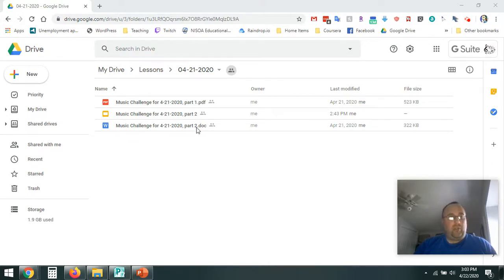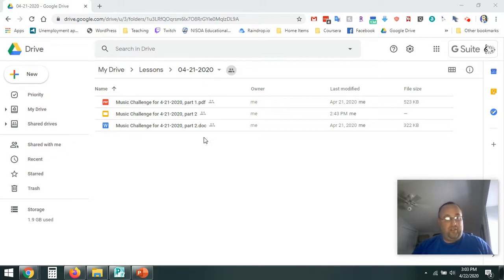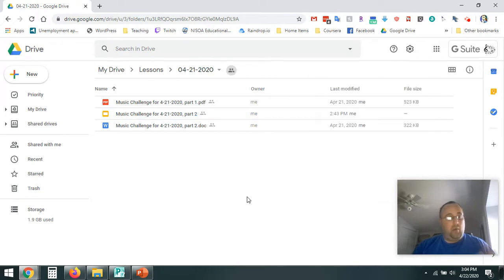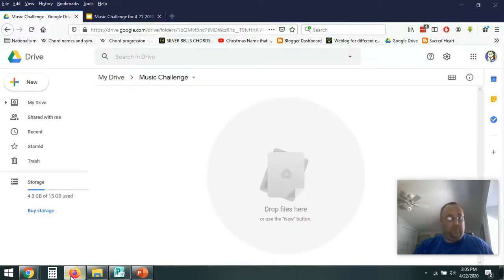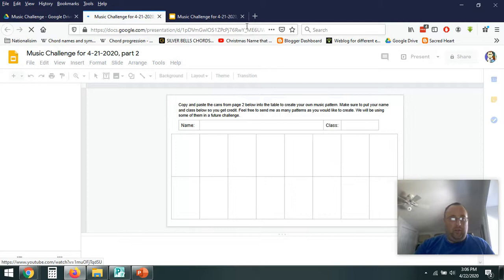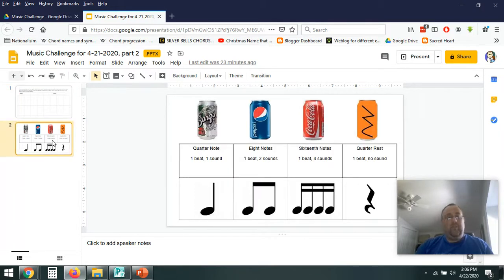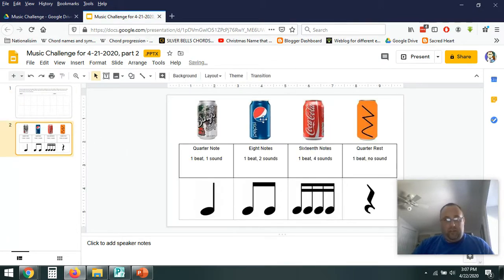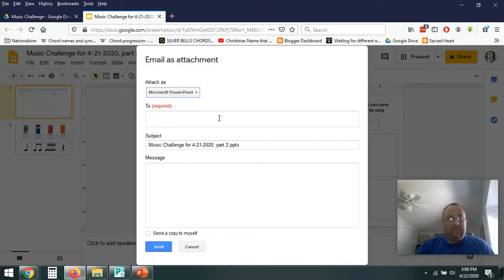Music Challenge Help Video for 04-21-2020